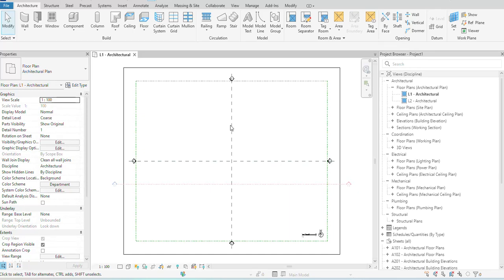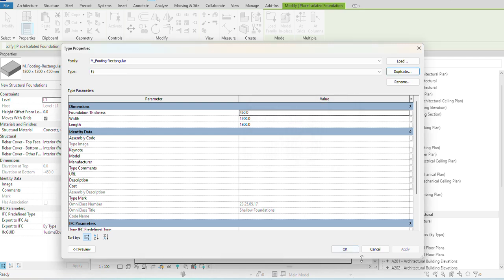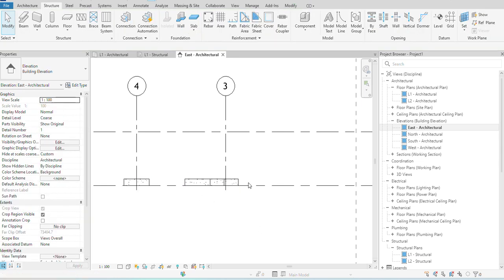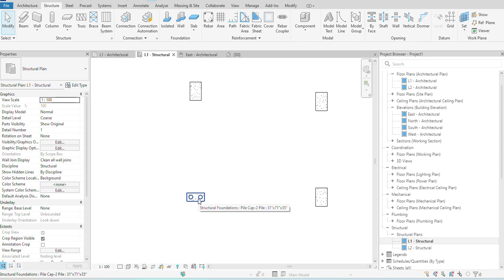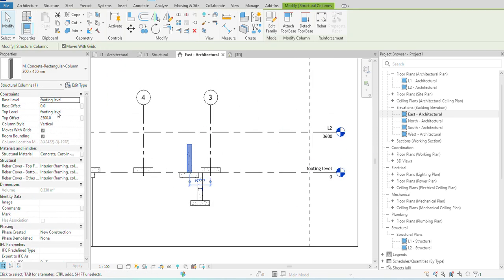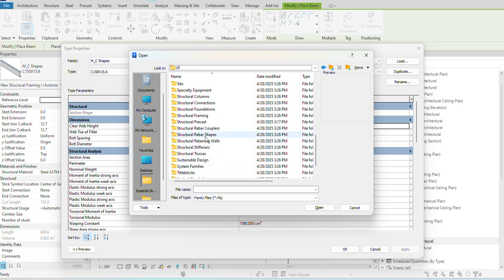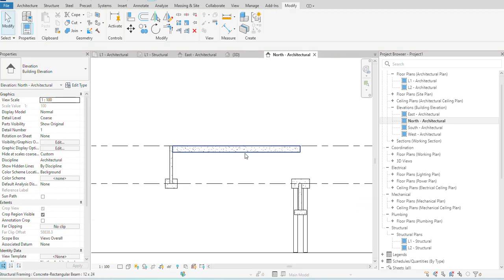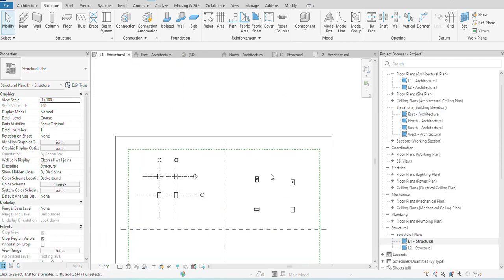"Revit Structure Tutorial for Beginners | Footing, Column & Beam Explained Step-by-Step"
Welcome to the first episode of the Revit Structure Series!
In this video, you'll learn the basics of structural design in Revit, including how to create footings, columns, and beams in a simple and clear way. This tutorial is made especially for beginners, explained in easy English so anyone can follow along.

📌 What You’ll Learn:

How to place structural footings

How to model columns accurately

How to create and align beams

Basics of structural modeling in Revit